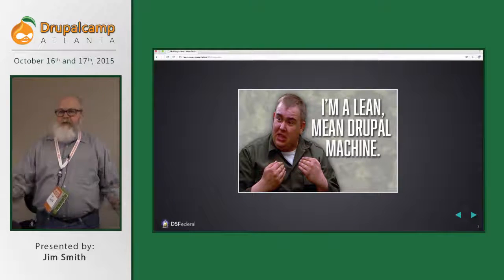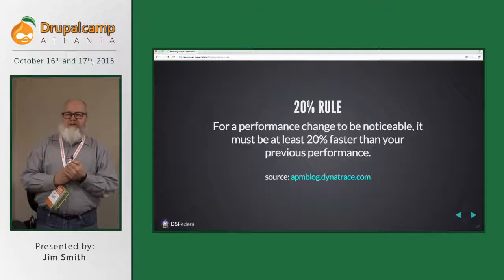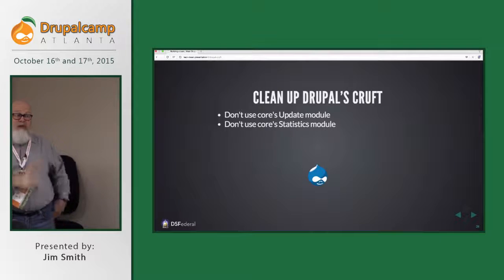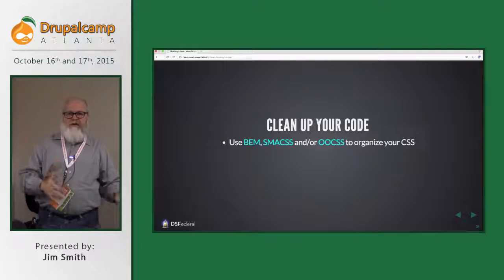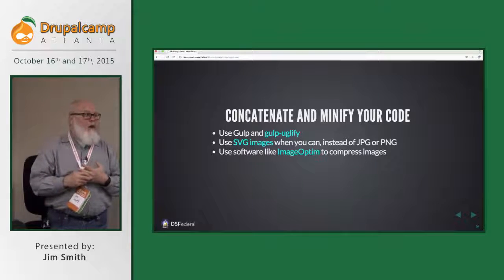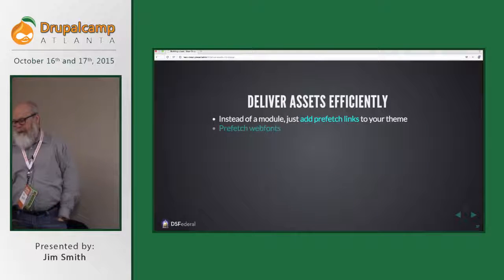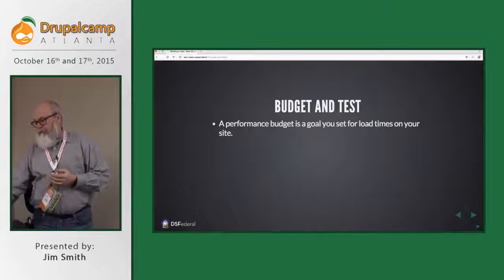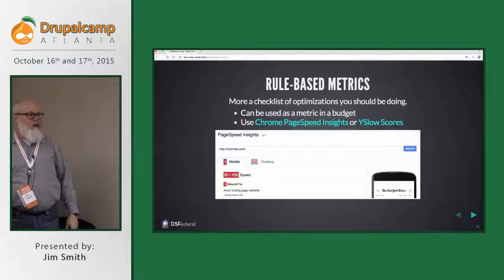DCATL 2015 - Building a Lean, Mean Drupal Theme